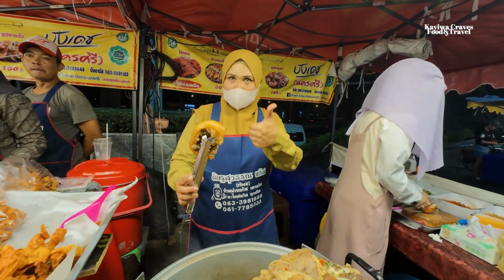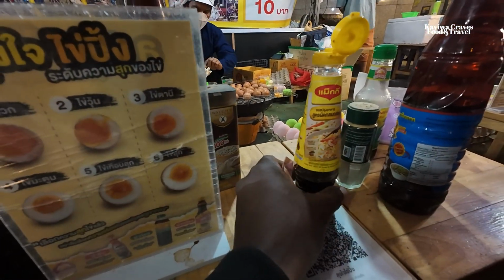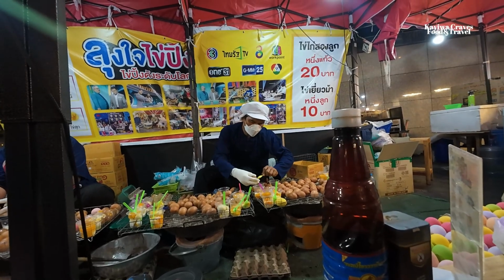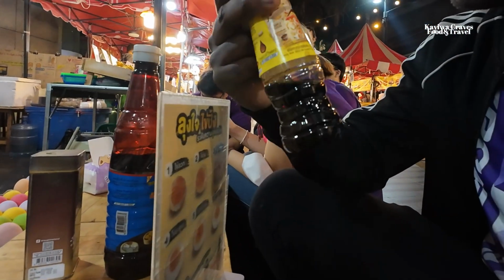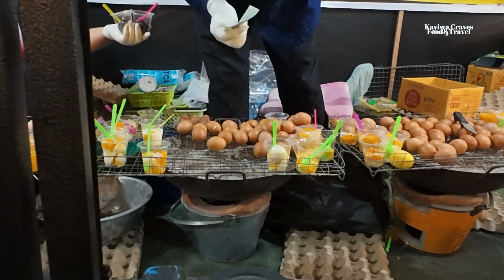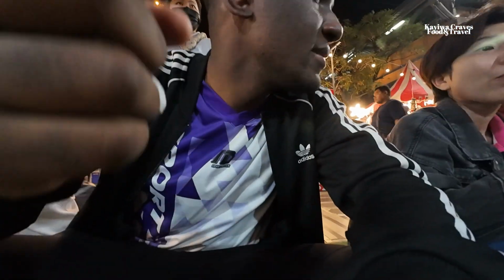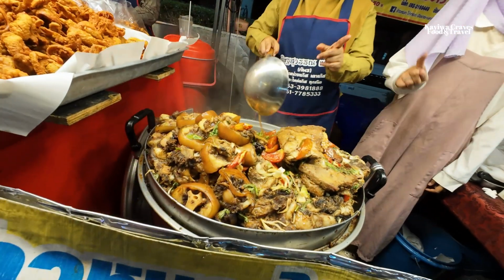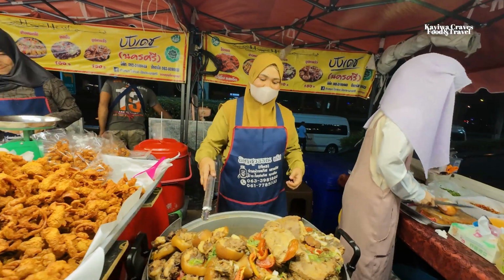DARING Char-Grilled Eggs! Raw vs Fully Cooked - Level 1 vs Level 6!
Get ready for an egg-citing adventure as we dive into Thailand's boldest street food - Khai Ping (Char-Grilled Eggs)! 🥚🔥. 🥚🔥 In this video, I take on the ultimate challenge: trying Level 1 (almost raw) and Level 6 (fully cooked) to see which one reigns supreme. Will I survive the raw egg dare, or will the fully cooked version win my heart? Watch till the end to find out!

These eggs are grilled in their shells over hot charcoal, creating a smoky, rich flavor that’s unlike anything you’ve tasted before!

But here’s the twist – these eggs come in different levels of doneness! 🥚 From Level 1 (almost raw) to Level 6 (fully cooked), I put my taste buds to the test and try both extremes! 😲

Watch as I experience the soft, runny texture of Level 1 and the firm, smoky perfection of Level 6. Would you dare to try the almost raw version?

LOCATION
🍹🍲 Drink/Food:
📍 Address:
🗺️ Map:

🔥 Incredible Char Grilled Eggs! This Thai Treat Is Daring - Khai Ping 🍳🇹🇭